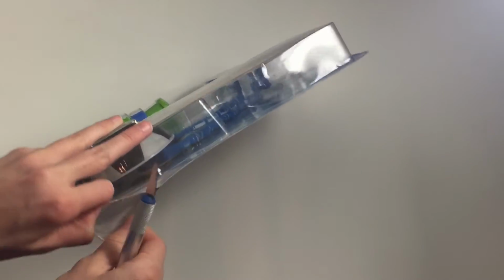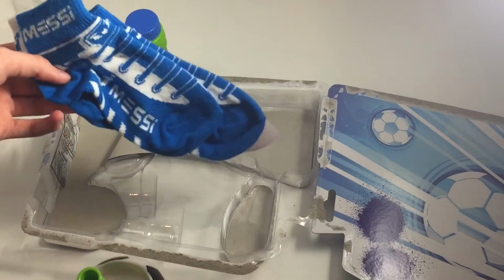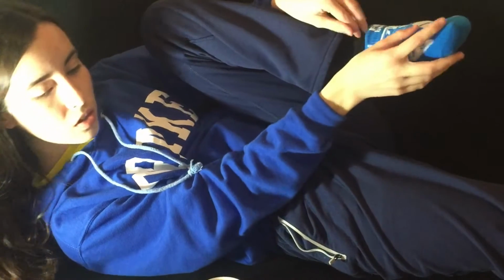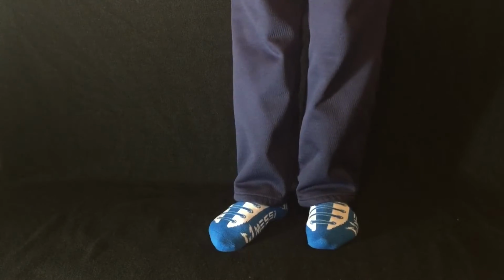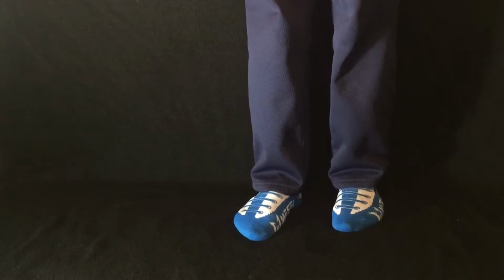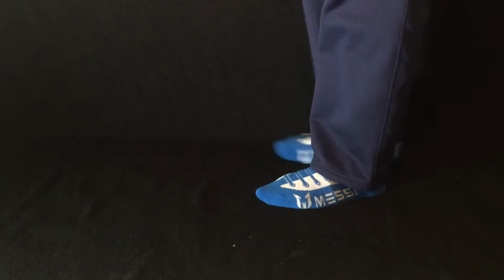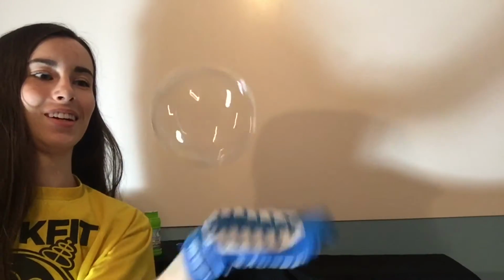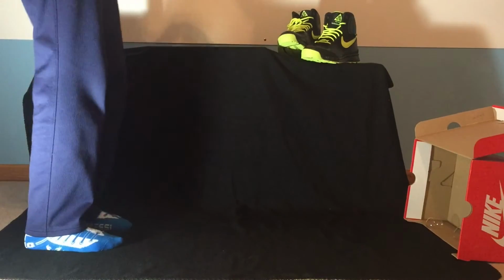⚽️Playing Soccer With BUBBLES?! (Messi Bubble Socks!)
KICKIN it wit Sydney